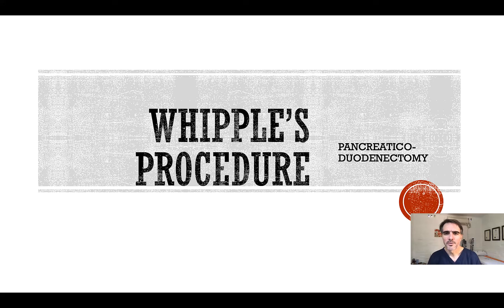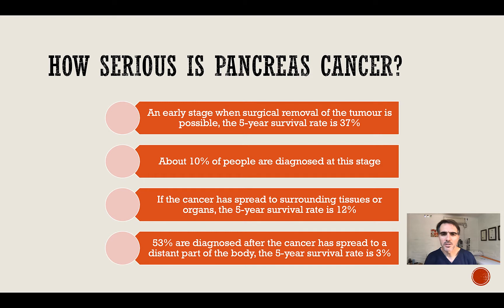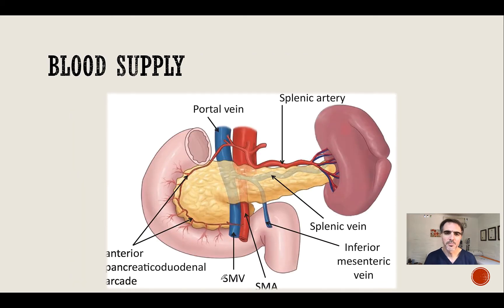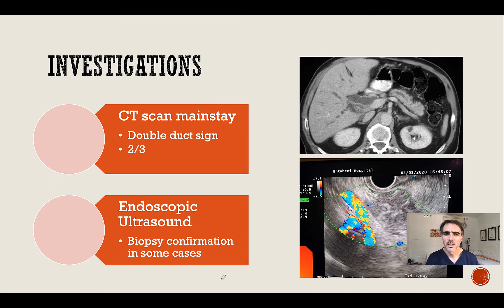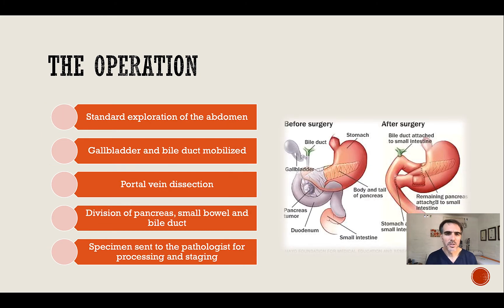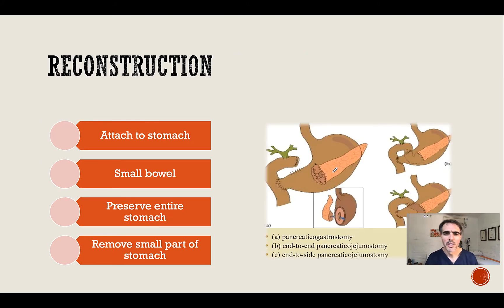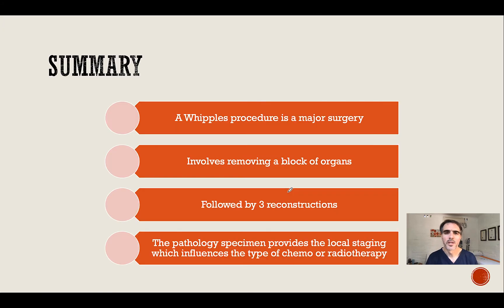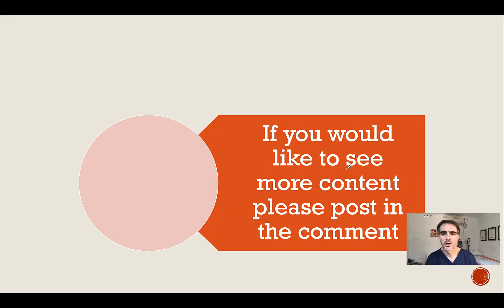Whipple's procedure / Pancreatico-duodenectomy explained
Whipple's procedure / Pancreatico-duodenectomy explained. This video is aimed at people who would like to know more about the operation. It provides information about the operation but does not show intra-operative material.